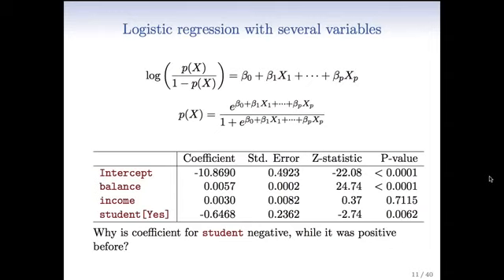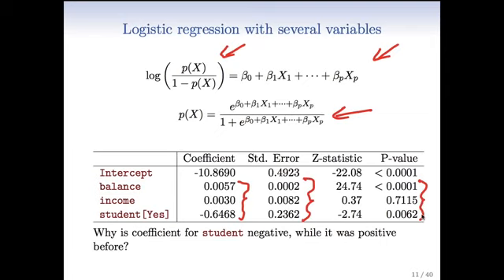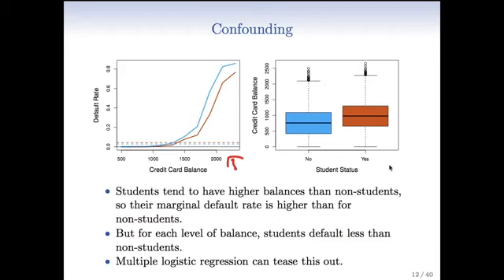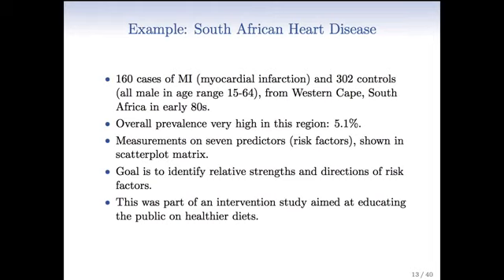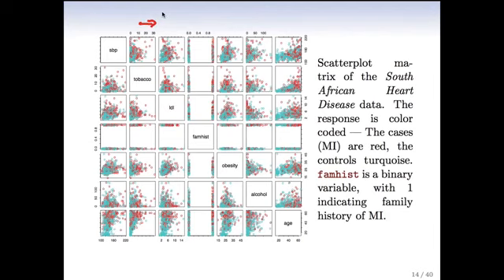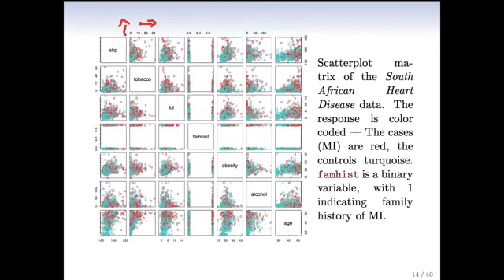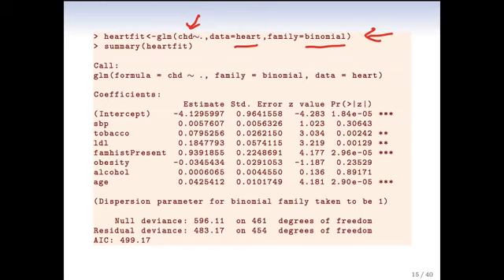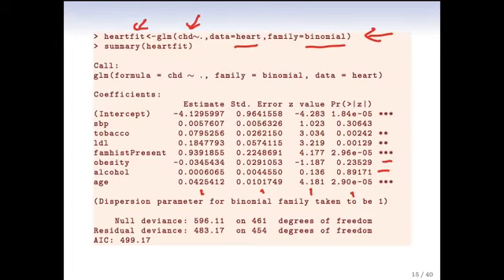Statistical Learning: 4.3 Multivariate Logistic Regression